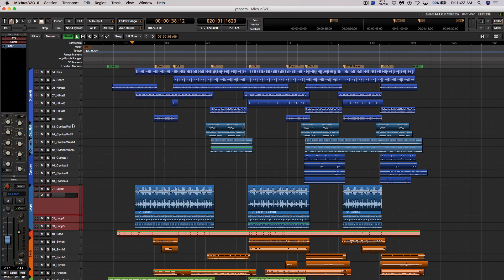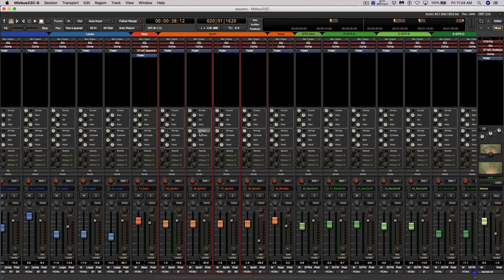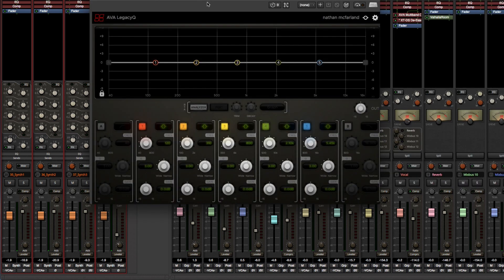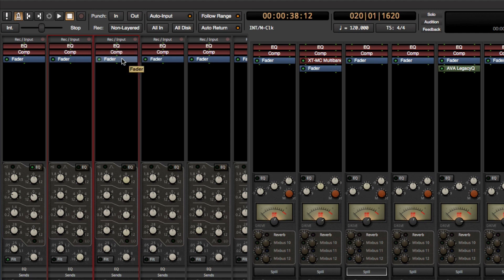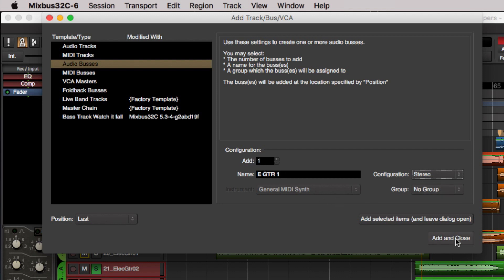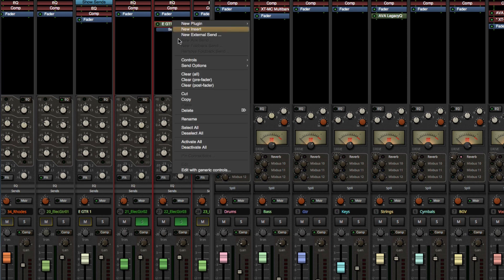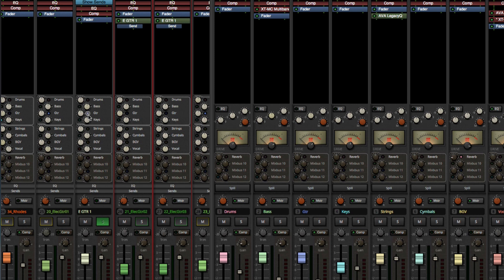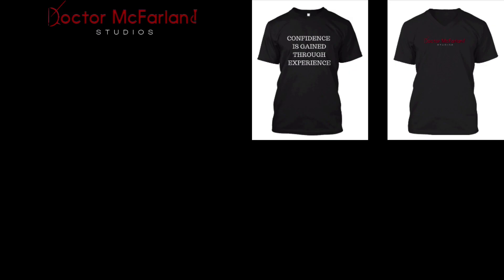Setting Up Audio Busses and When To Use Them | Harrison Mixbus Video Manual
Audio busses are a great way to receive audio from a single track of group of tracks so that they can be processed before being sent to another buss or the Master buss.  In this video I show you how to set up an audio buss in Harrison Mixbus 32c.